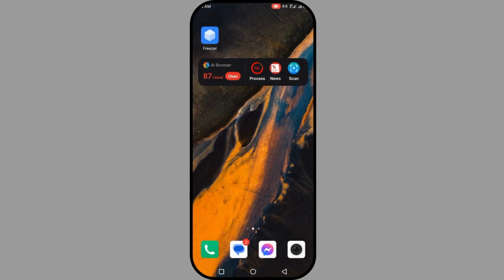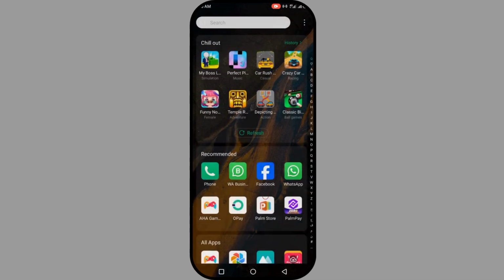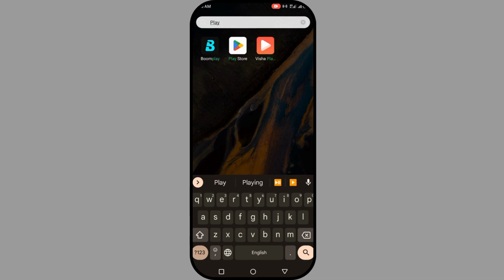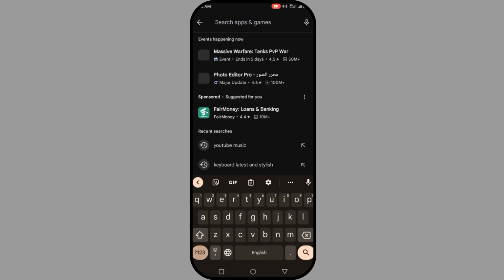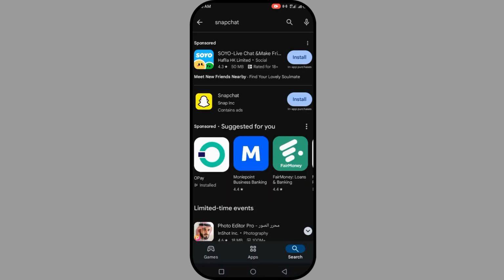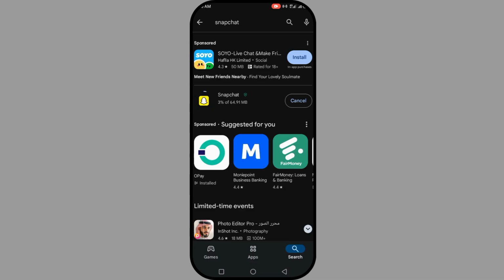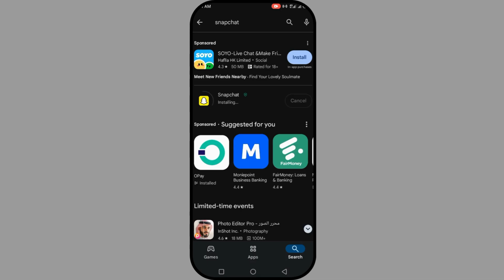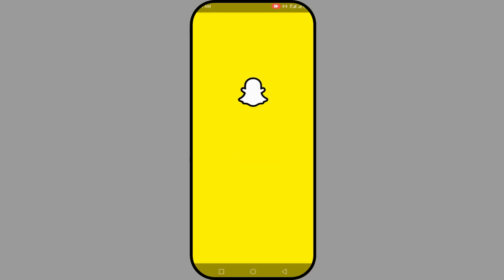How to Install Snapchat on Android Phone | Quick & Easy Guide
In this video, you will learn How to Install Snapchat on Android Phone

Learn how to install Snapchat on your Android phone with this step-by-step tutorial. Follow our simple guide to get Snapchat up and running in minutes. Perfect for new users looking to join the fun.